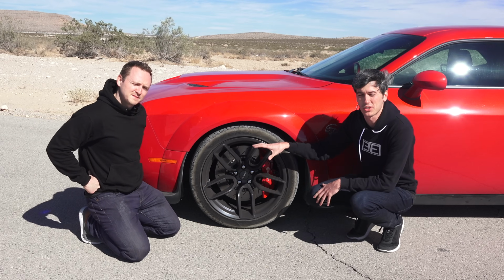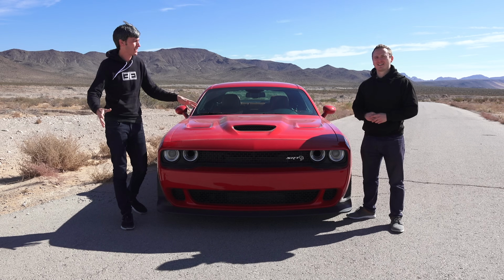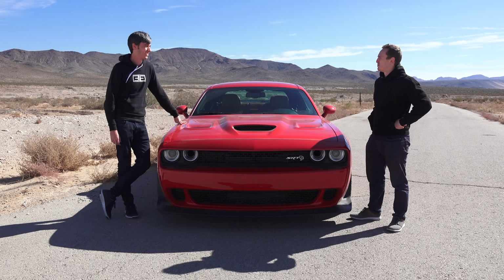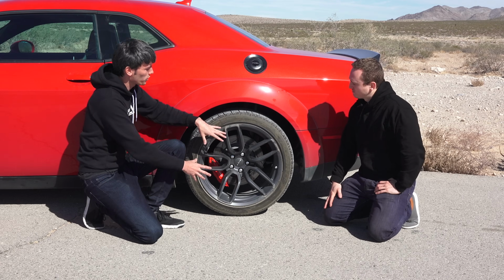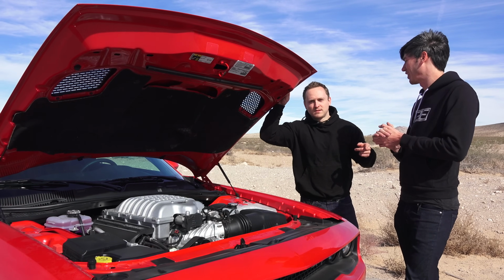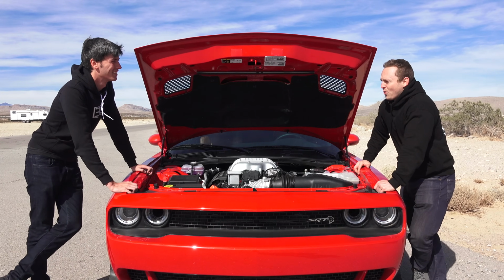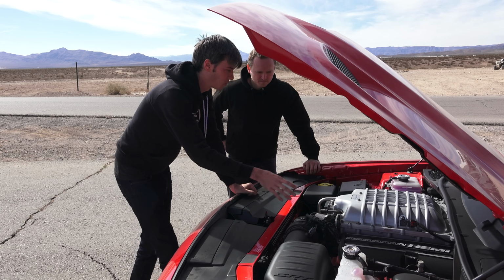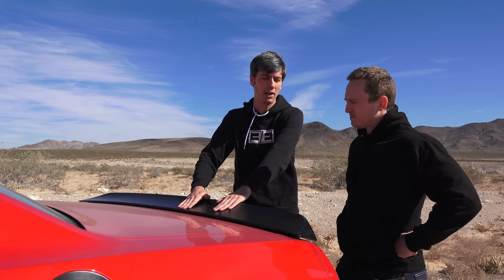10 Things You Didn't Know About The Dodge Hellcat Widebody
Dodge Challenger Hellcat Widebody - [Ft. Car Throttle]

The 2018 Dodge Challenger Widebody - (From The Press Kit)
"- Widebody design brings new fender flares first seen on 2018 Dodge Challenger SRT Demon to the Challenger SRT Hellcat Widebody, adding 3.5 inches of width
- New 20 x 11-inch “Devil’s Rim” split-five spoke aluminum wheels riding on 305/35ZR20 Pirelli P-Zero performance tires answer enthusiasts who have been clamoring for a factory-production Hellcat with even more grip
- Road course lap time on a 1.7-mile track lowered by approximately 2 seconds per lap in Widebody vs. standard Hellcat, approximately 13 car lengths after one lap
- New standard electric power steering (EPS) system with SRT Drive Modes add new selectable steering tuning to Hellcat, to help manage increased grip for improved acceleration and handling performance
- Powered by proven 707-horsepower supercharged 6.2-liter HEMI® Hellcat V-8 engine
- 2018 Dodge Challenger SRT Hellcat Widebody model is open for dealer orders in July; will start arriving in dealerships in the third quarter."